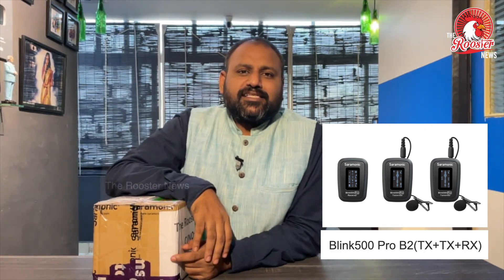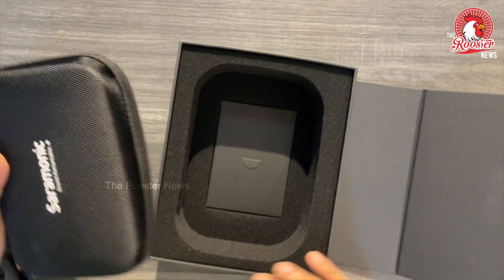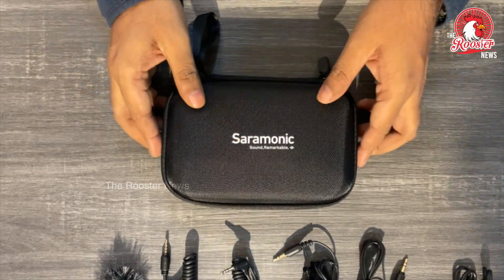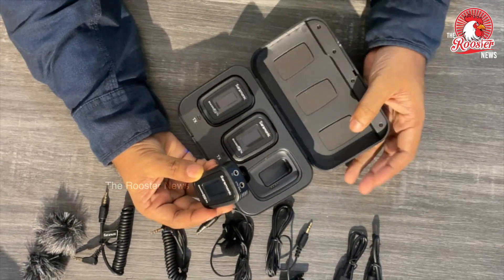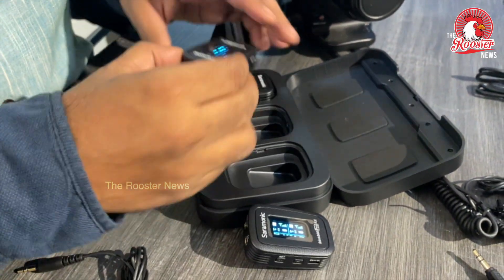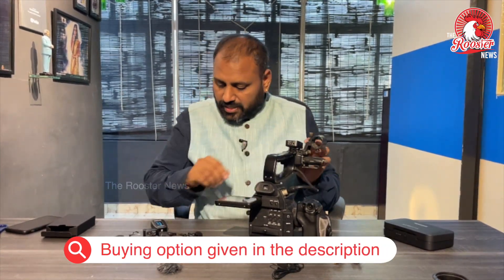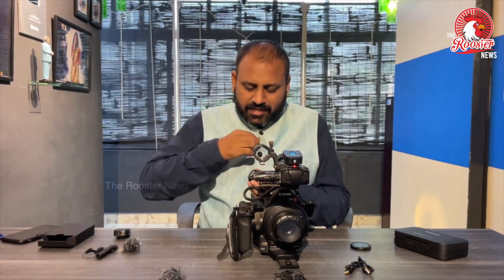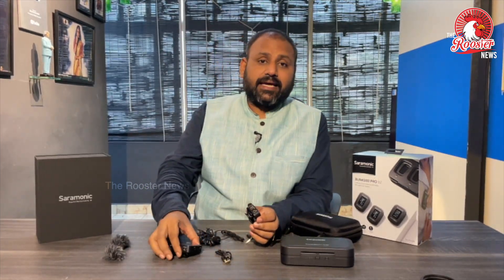Saramonic Blink500 Pro B2 - A Premium Wireless Microphone Kit | Unboxing and Review in Tamil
Saramonic Blink500 Pro B2 - A Premium Wireless Microphone Kit | Unboxing and Review in Tamil | Rooster Tech Show

Amazing! THX. I will watch them at the first time~ Btw, please remember add our distributor buying link.

Saramonic Blink500 Pro B2 (TX+TX+RX) Wireless Microphone System
The Saramonic Blink500 Pro system are incredibly lightweight, ultracompact and easy-to-use wireless microphone system for up to 2 people. The microphone delivers exceptional, broadcast-quality sound to DSLR, Mirrorless and Video cameras, Smartphones, Tablets, Computers, and more.

The transmitters and receiver deliver a remarkable 8-hours of run time on a single charge and feature quick charging. The supplied charging case allows you to charge the transmitters and receivers anywhere and can be recharged or powered via the USB-C DC 5v port using USB-A chargers and battery packs.

Independent journalism that speaks truth to power and is free of corporate and political control is possible only when people start contributing towards the same.
THE ROOSTER NEWS has been in operation since 15 OCT 2017 and it has been a completely voluntary effort from the beginning till date.

To continue and expand this endeavour, we looking for your support.

FREE MEDIA FROM CORPORATE AND POLITICAL PARTIES …